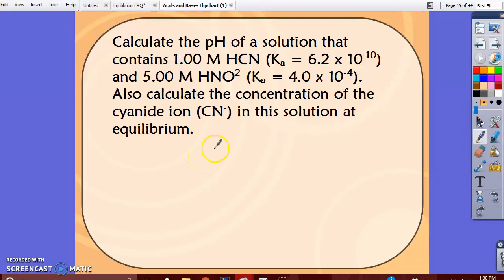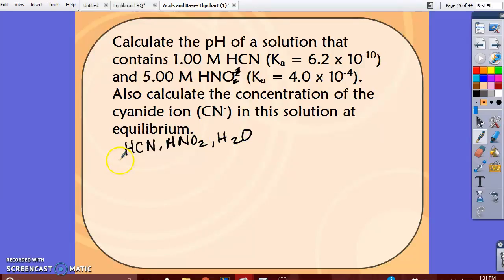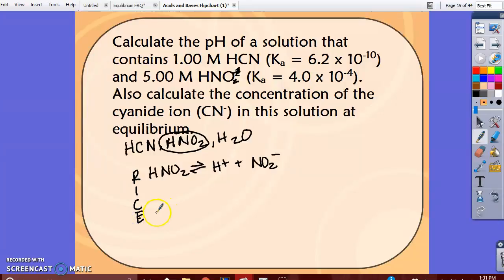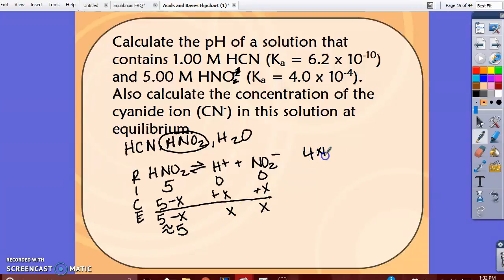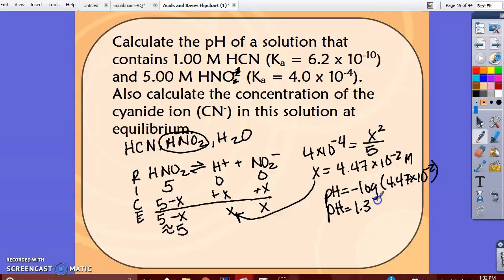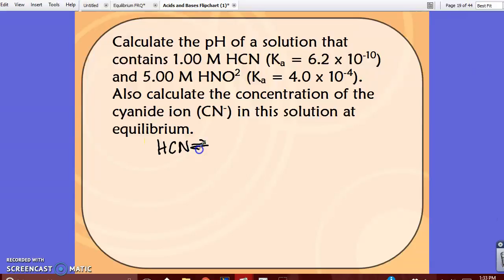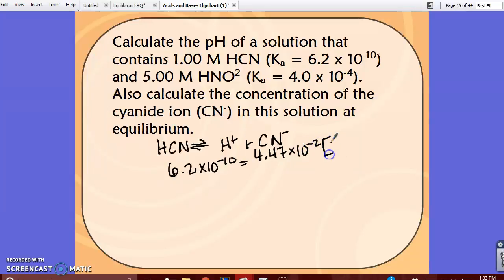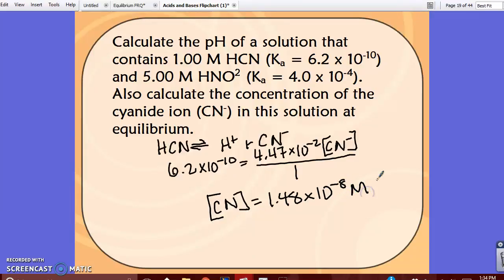2 Weak Acids Problem Explanation